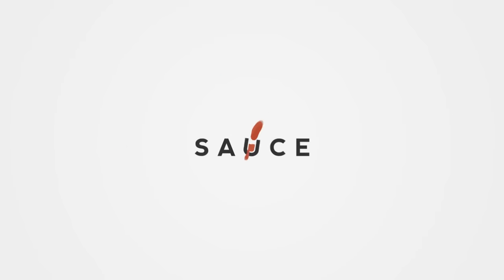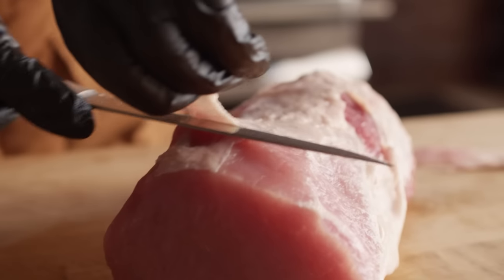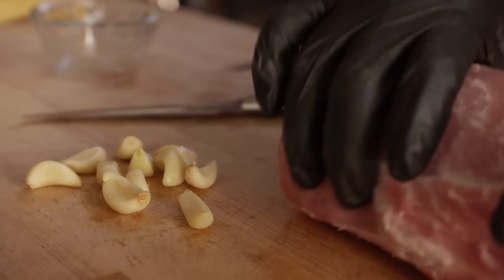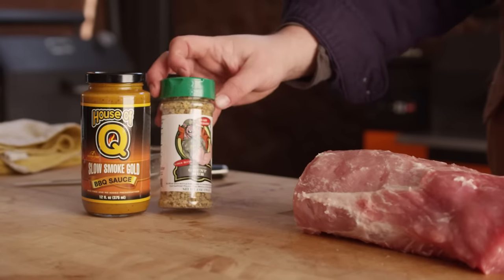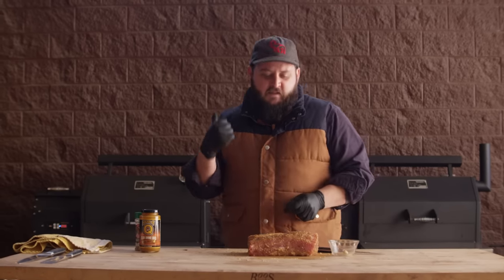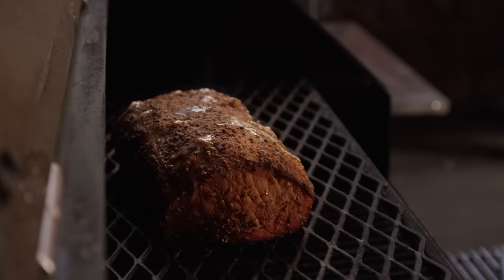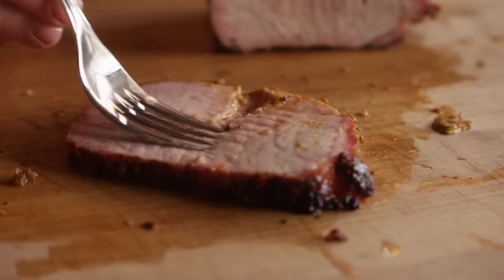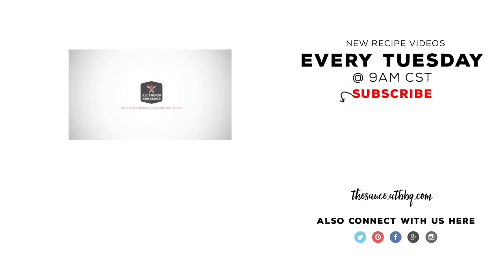Savory Smoked Pork Loin Recipe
Pork loin is one of our most requested dishes, so Chef Tom has cooked up a fantastic garlic studded pork loin with a nice savory seasoning.

00:00 Intro the recipe
00:33 Trim up the pork loin
01:53 Stud the pork with garlic
03:07 Season up the pork loin
04:22 Move the pork loin to the grill
04:47 Glaze it up and increase the temperature
05:46 Pull the pork off the grill, then Slice
06:41 Get a taste